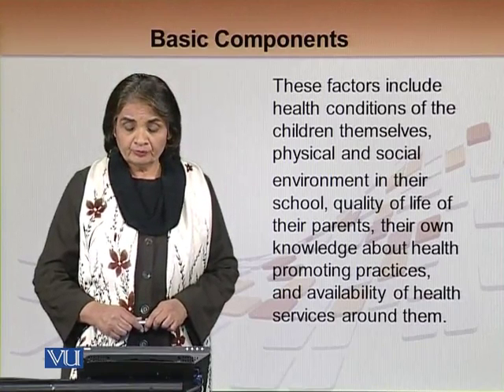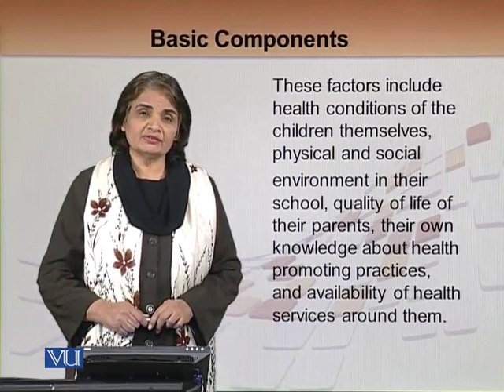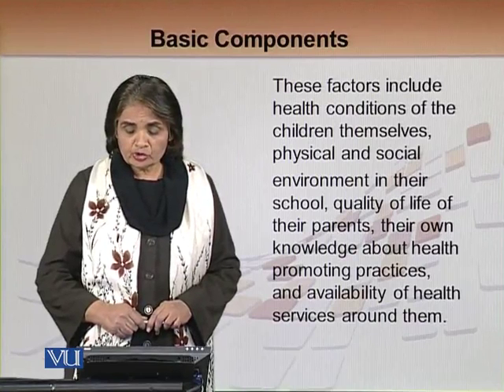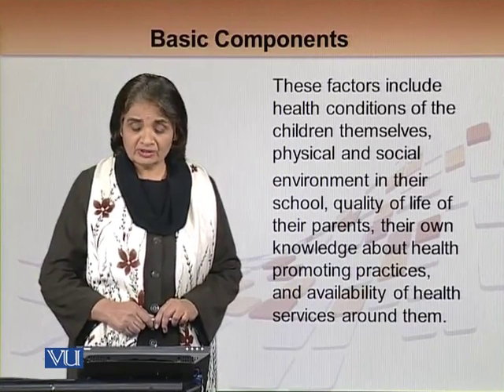EDU501_Topic241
EDU501 - School, Community and Teacher
Topic: 241